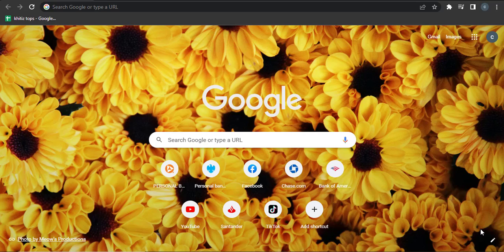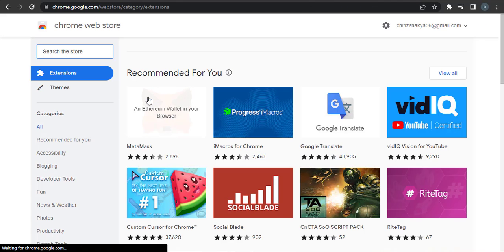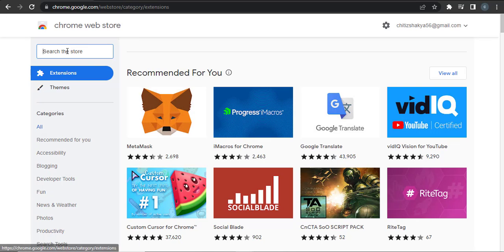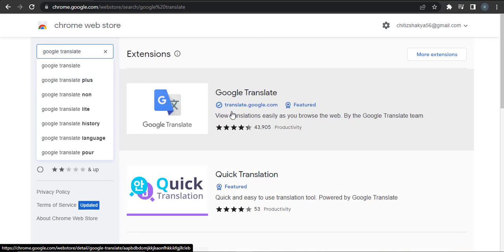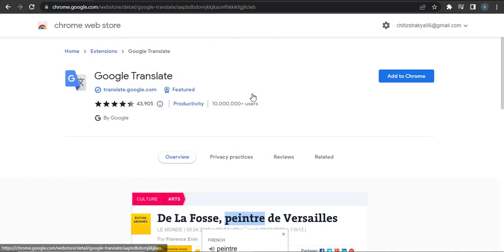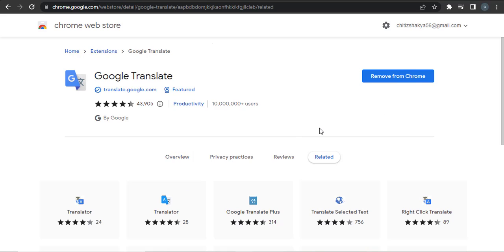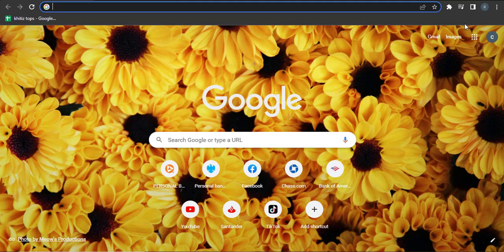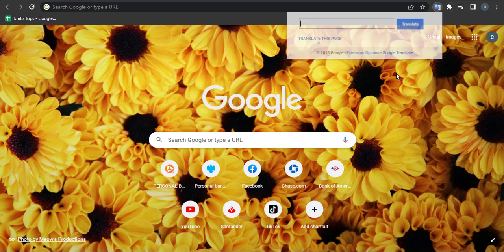How to Add Google Translate Extension to Chrome (2022)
Confused about how to add Google Translate Extension to Chrome? In this video, we'll learn the exact steps on how to add Google Translate Extension to Chrome. To add google translate to your chrome, you will first need to go to the web store. After you enter the website, you can type in the search bar "google translate".

CHAPTERS
0:00 - Intro
0:21 - Steps to Add Google Translate Extension to Chrome
1:28 - Outro